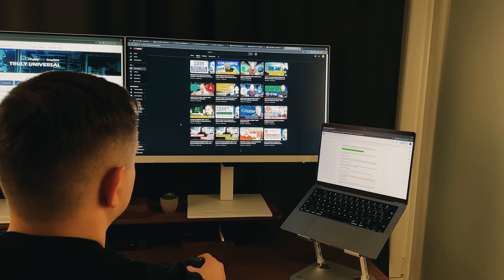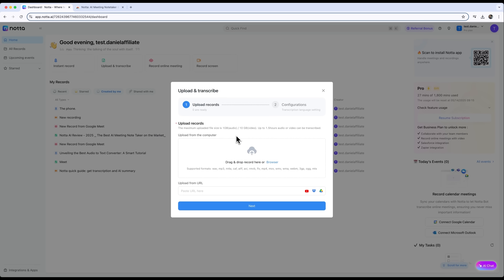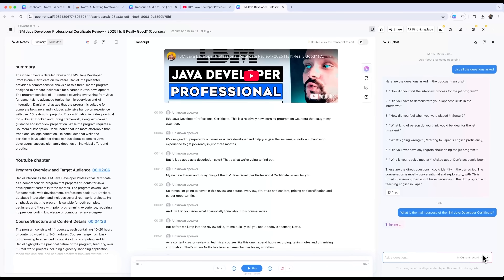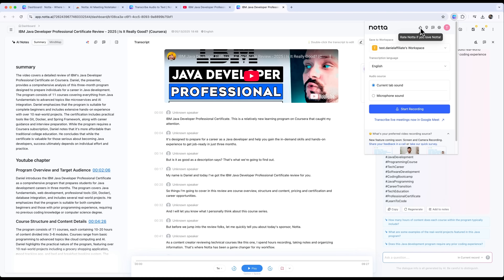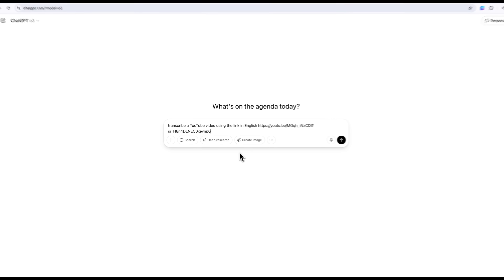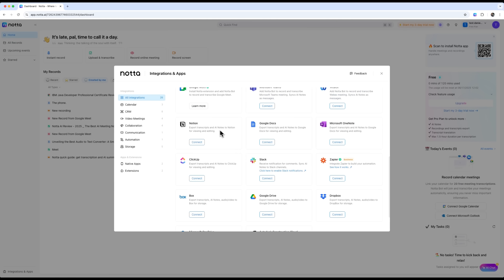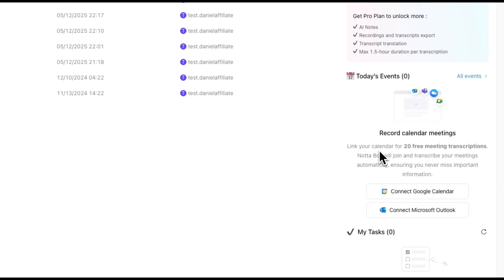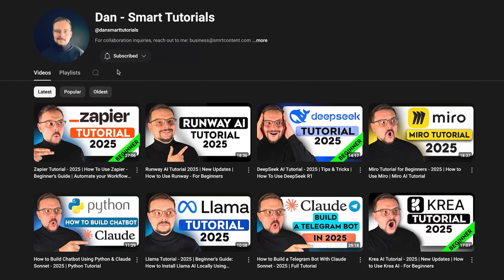How I Automated My Entire Meeting Workflow with Notta AI (Notion Integration & AI Agent)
🔥 (Discount Links) Try 20 free meetings!

Looking for a smarter way to transcribe YouTube videos, take AI-powered notes, and summarize content right from your browser? In this Notta tutorial, I’ll show you how to use the Notta Chrome Extension and mobile app to transcribe videos, create summaries, generate SEO tags, and even chat with an AI assistant about your content. Whether you're a content creator, student, or working professional, this tool can seriously upgrade your workflow.

Watch the full demo, explore use cases, and see why even ChatGPT recommends it.

⏱️CHAPTERS:
0:00 How To Use Notta AI
0:56 Notta AI Tutorial
7:25 Is Notta Worth It?